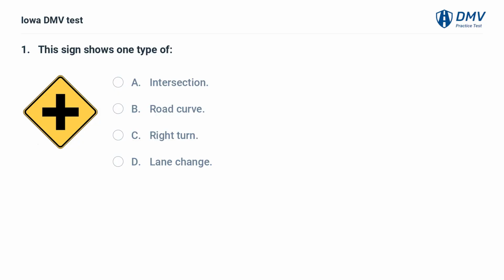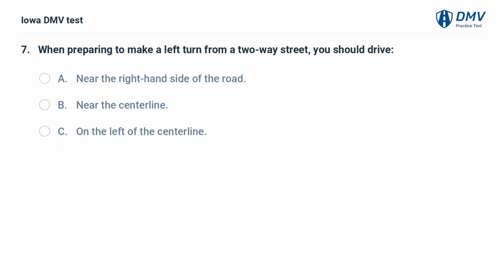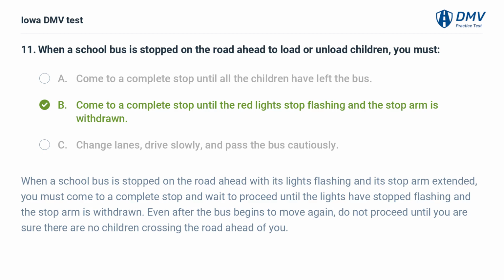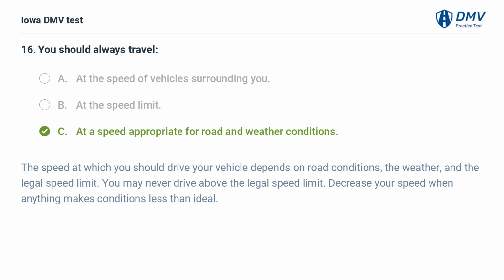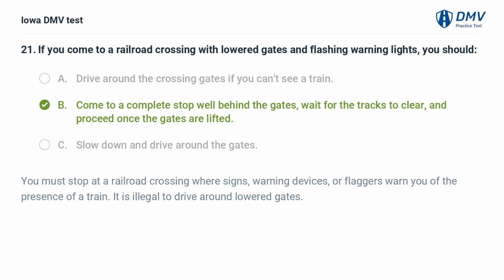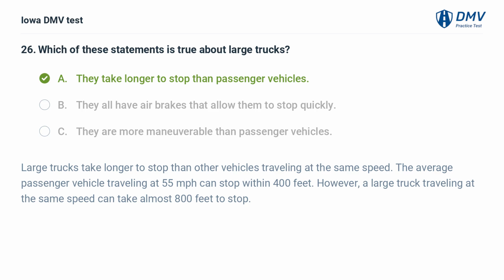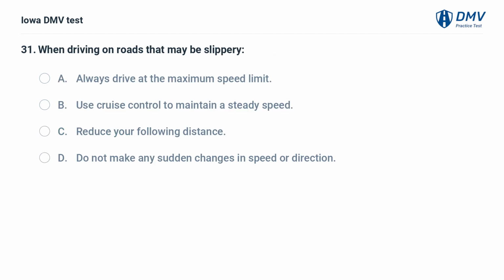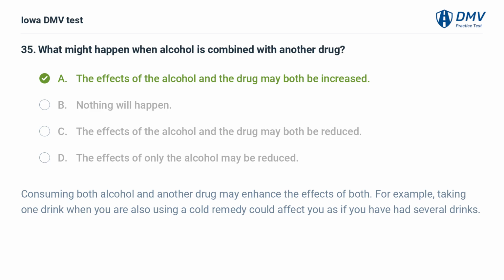2024 Iowa DMV Practice Test #3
Introduction: 00:00
Question 1:  00:06
Question 2:  00:32
Question 3:  01:03
Question 4:  01:35
Question 5:  02:13
Question 6:  03:05
Question 7:  03:32
Question 8:  04:14
Question 9:  04:46
Question 10:  05:20
Question 11:  06:09
Question 12:  07:08
Question 13:  07:43
Question 14:  08:33
Question 15:  08:53
Question 16:  09:43
Question 17:  10:22
Question 18:  10:59
Question 19:  11:27
Question 20:  12:16
Question 21:  13:03
Question 22:  13:53
Question 23:  14:15
Question 24:  14:57
Question 25:  15:51
Question 26:  16:28
Question 27:  17:15
Question 28:  17:51
Question 29:  18:39
Question 30:  19:27
Question 31:  20:09
Question 32:  20:53
Question 33:  21:34
Question 34:  22:33
Question 35:  23:04